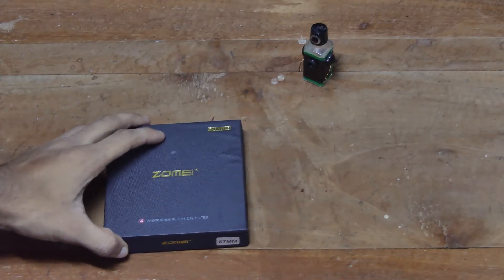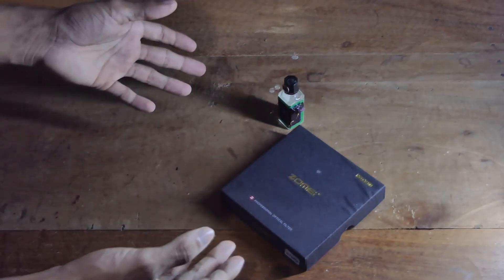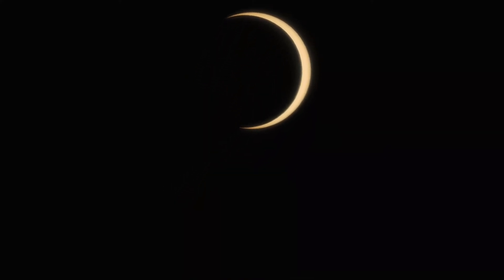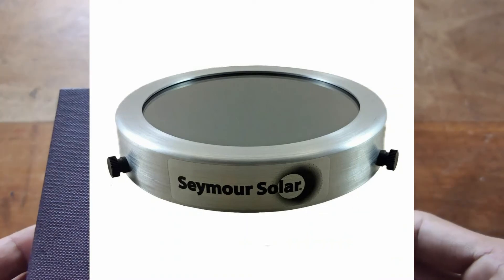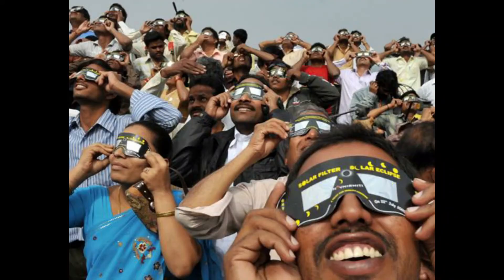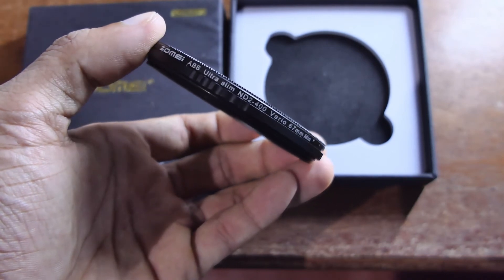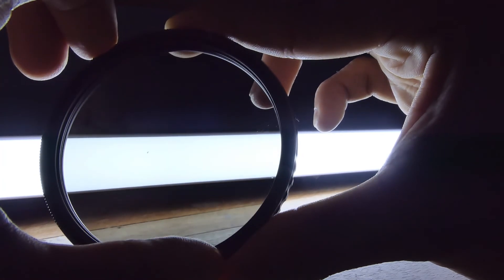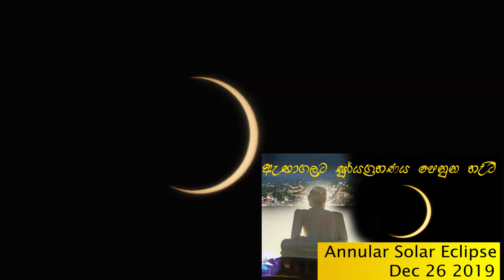Know How - 01 - Eclipse Photography with ND filters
How to photograph solar eclipses with  ND filters